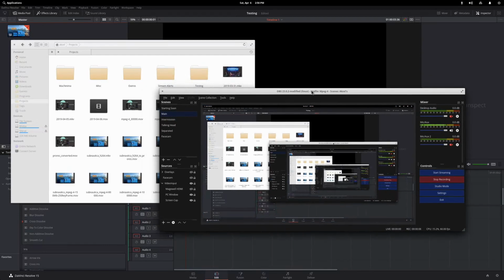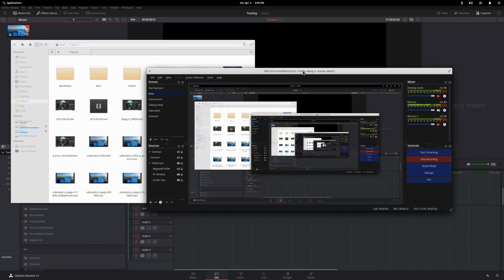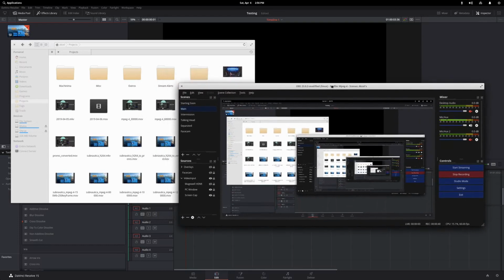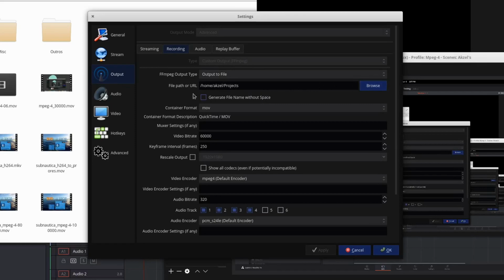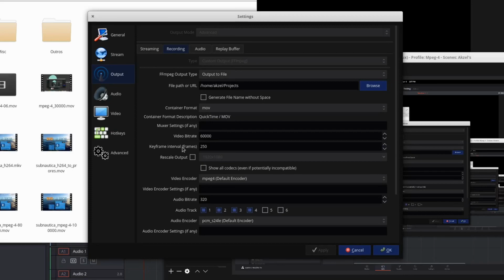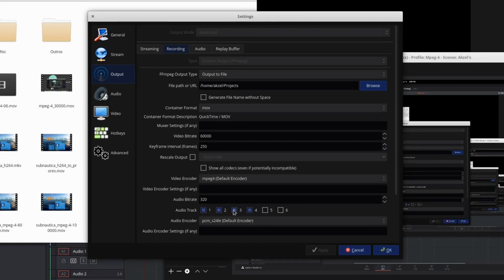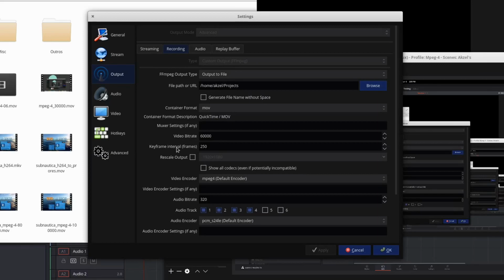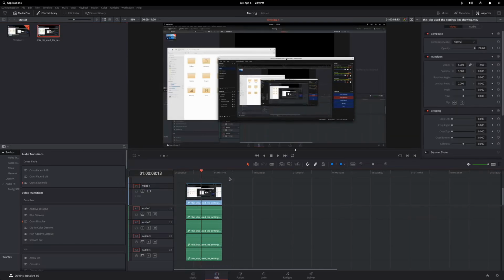OBS Settings for Editing in Resolve on Linux